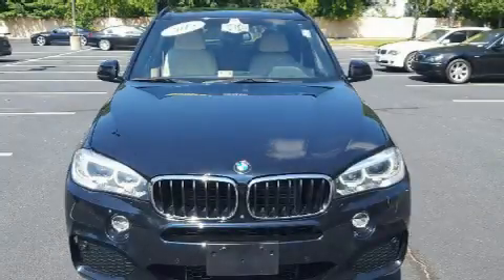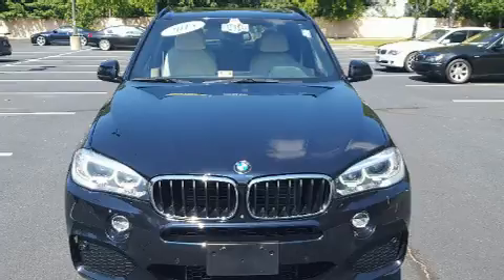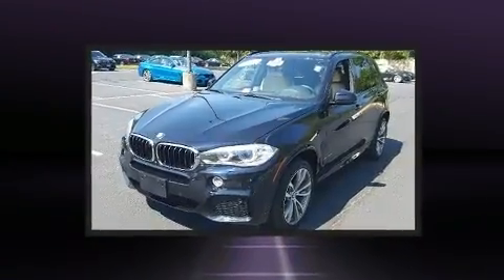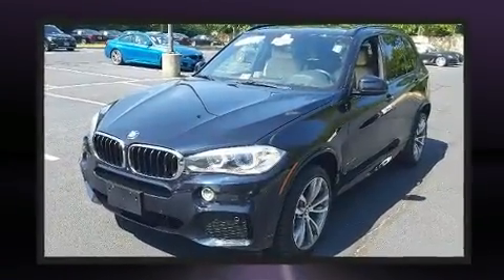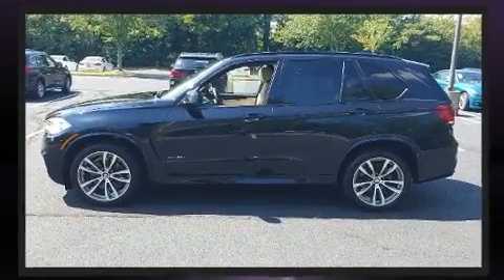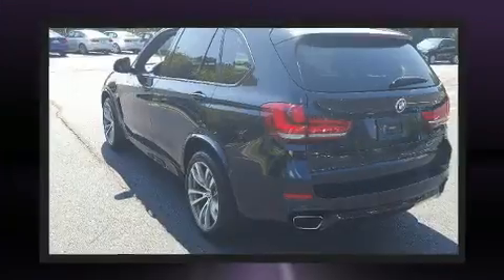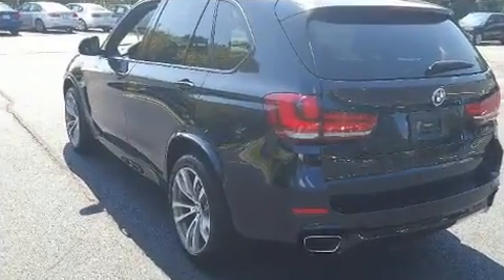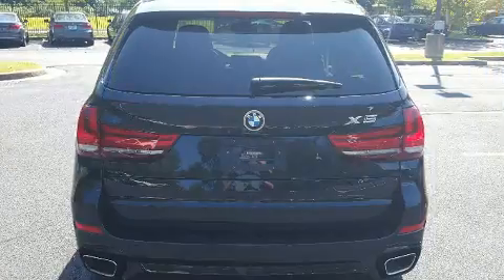2015 BMW X5 xDrive35i in Midlothian, VA 23113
You can expect a lot from the 2015 BMW X5 It features an automatic transmission, all-wheel drive, and a 3 liter 6 cylinder engine. Turbocharger technology provides forced air induction, enhancing performance while preserving fuel economy. BMW prioritized comfort and style by including: adjustable headrests in all seating positions, power front seats, automatic dimming door mirrors, heated seats, tilt steering wheel, a power liftgate, and seat memory. With high intensity discharge headlights illuminating your path, you'll always appreciate maximum visibility. For drivers who enjoy the natural environment, a power moon roof allows an infusion of fresh air. Side curtain airbags deploy in extreme circumstances, shielding you and your passengers from collision forces. This vehicle has achieved Certified Pre-Owned status, by passing BMW's rigorous certification process. Our aim is to provide our customers with the best prices and service at all times. Stop by our dealership or give us a call for more information.